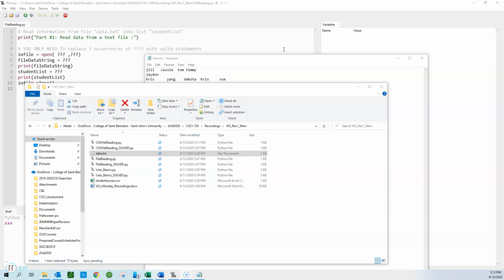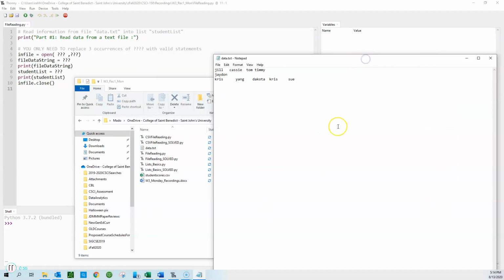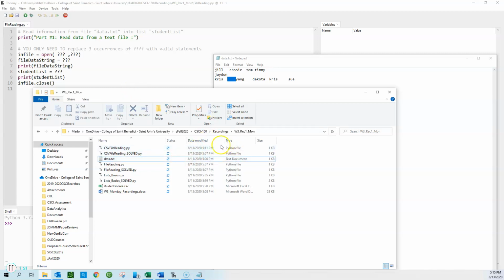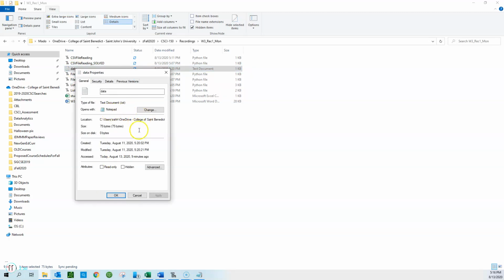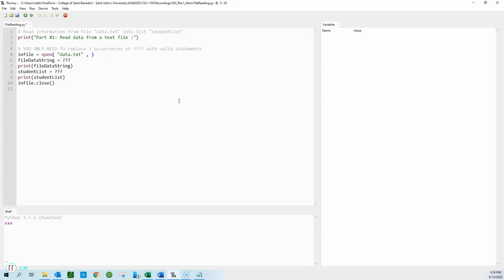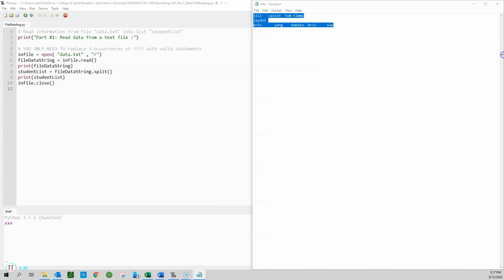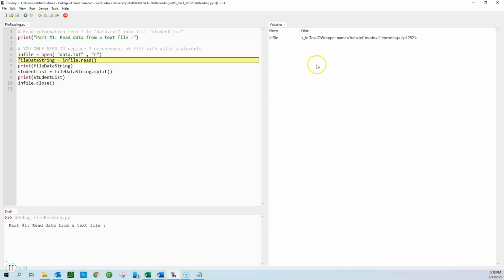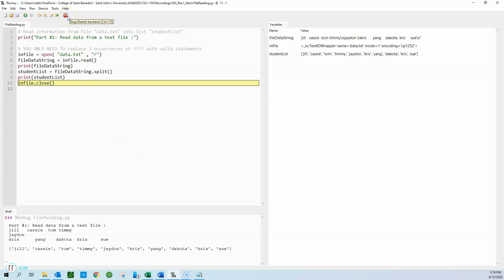CSCI-150: (Python recording #11) Reading Text Files in Python